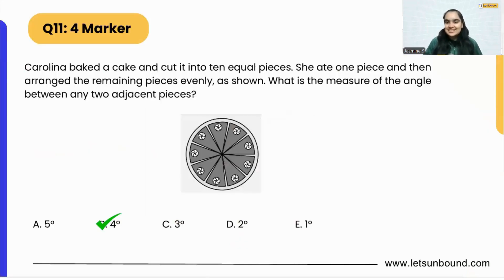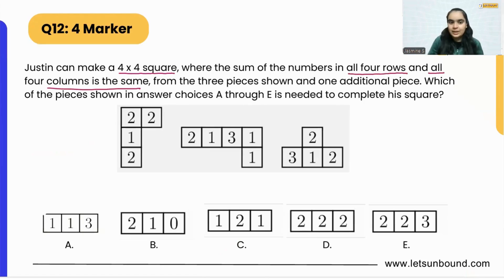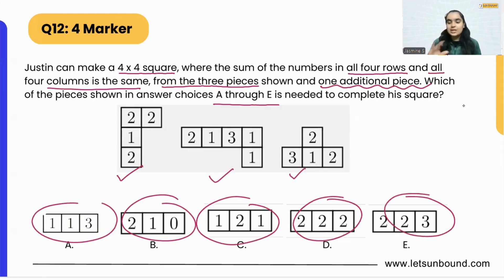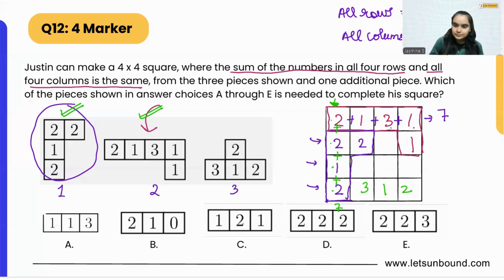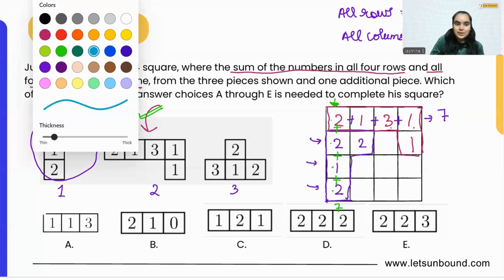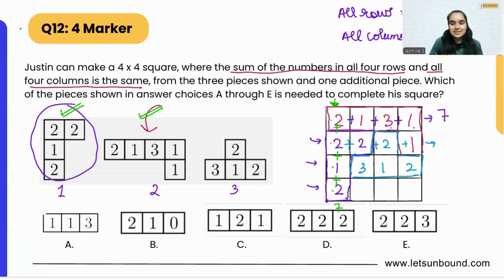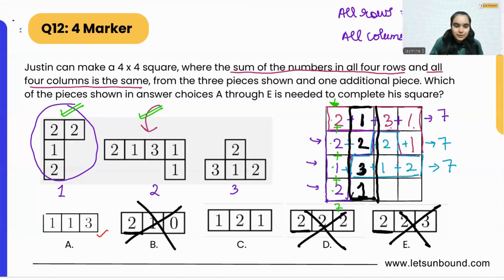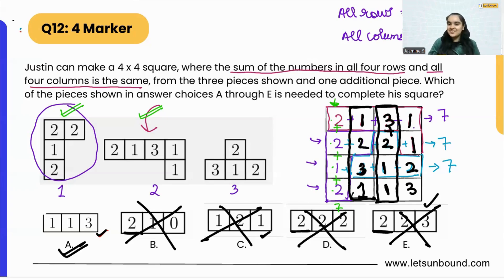Math Kangaroo 2024 Solutions I Level 7-8 I Problem 12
Question 12:
Justin can make a 4*4 square , where the sum of the numbers in all four rows and all four columns is the same, from the three pieces shown and one additional piece. which of the pieces shows in answer choices A through E is needed to complete his square?